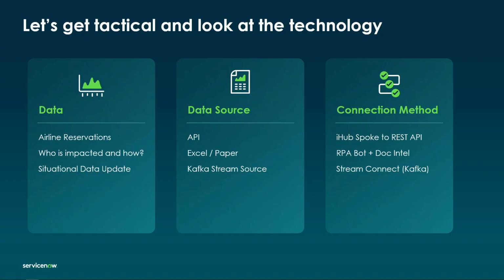ServiceNow Federal Forum 2025: Intelligent Decision Making with Workflow Data Fabric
Making good decisions requires access to accurate and timely data. This is magnified even more when you automate decision making processes with workflows and AI. Join this session to experience Workflow Data Fabric, a platform feature that allows organizations to unify data from various sources across their enterprise, providing real-time access to information for AI-powered workflows and automation.

Featured Speaker:
Chris Geer
Creator Workflows SC Technical Director
ServiceNow